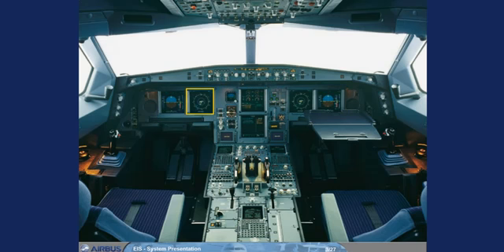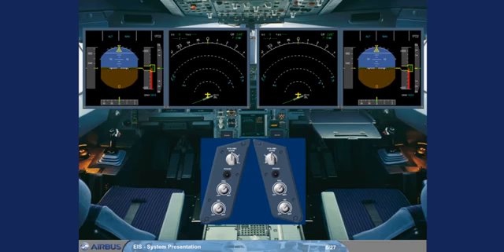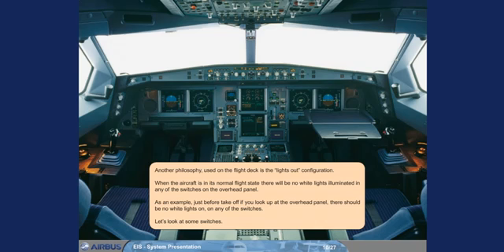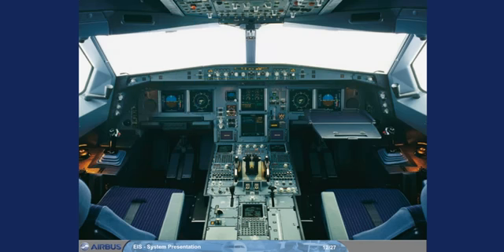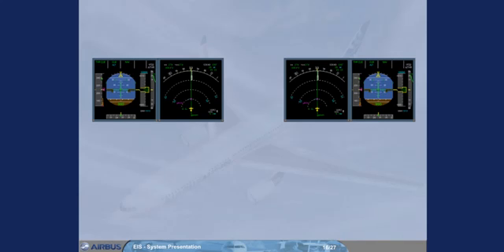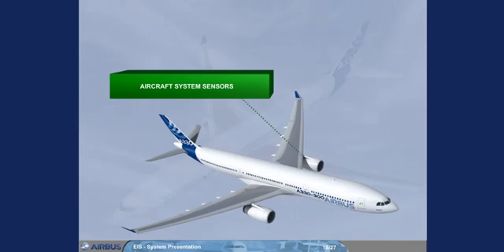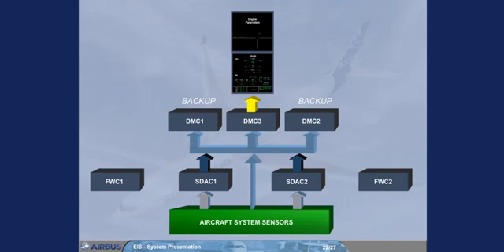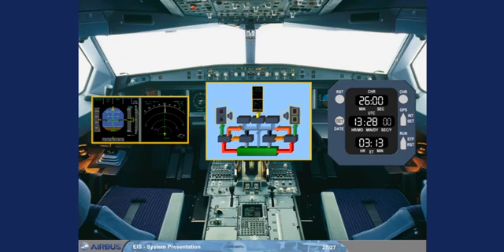A330 EIS SYS